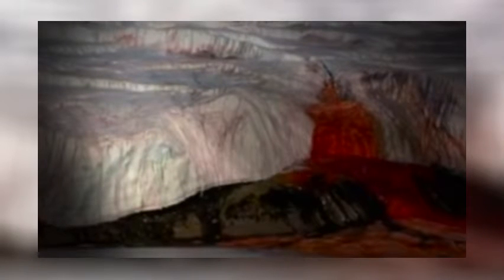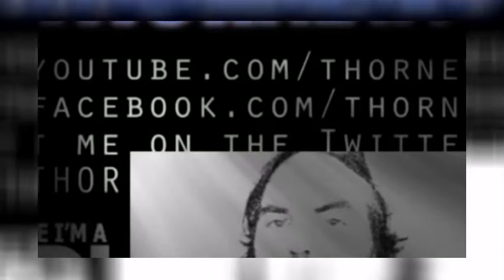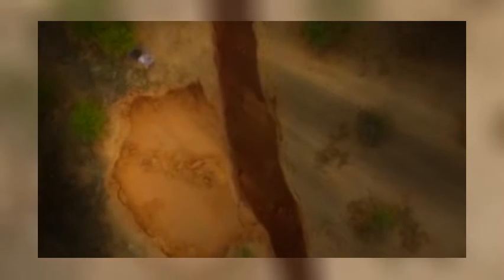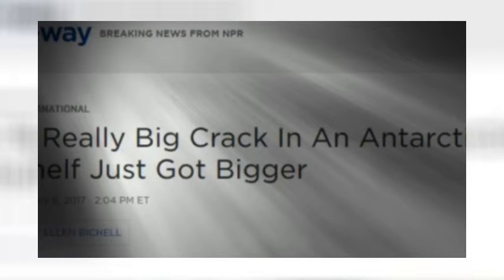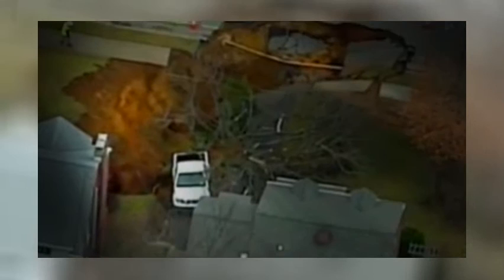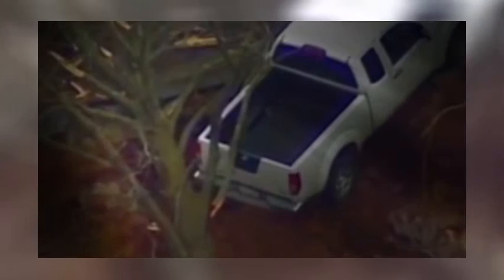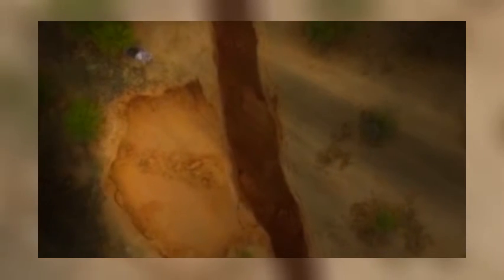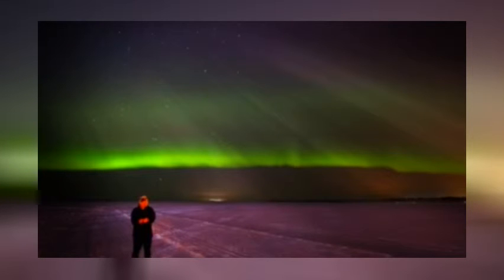Earth is Cracking up - Giant Cracks, Sinkholes, Volcanoes & Madness